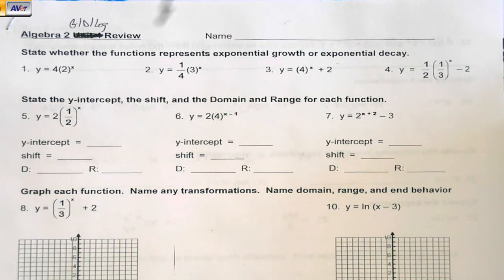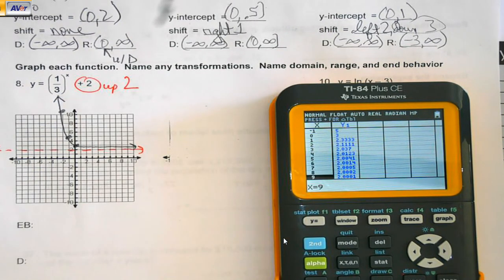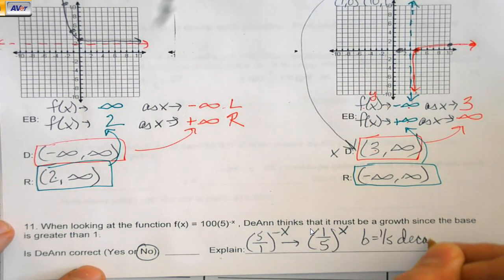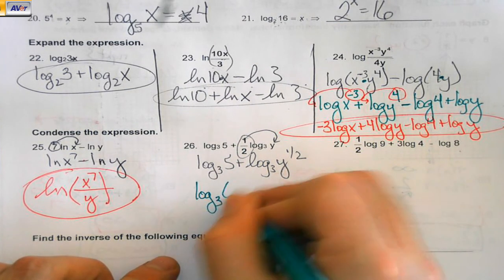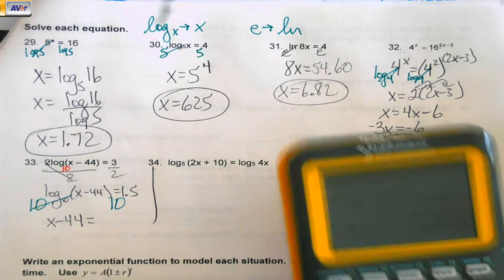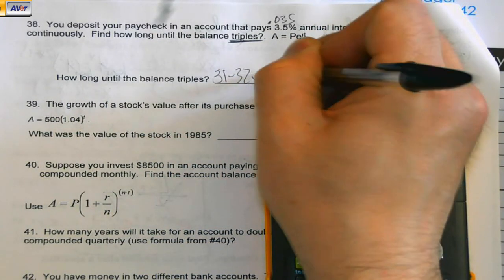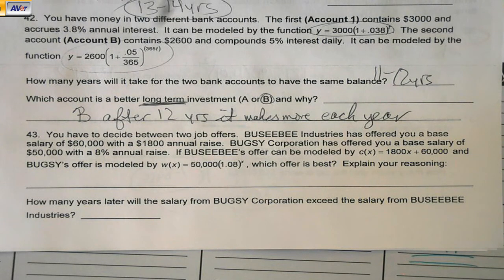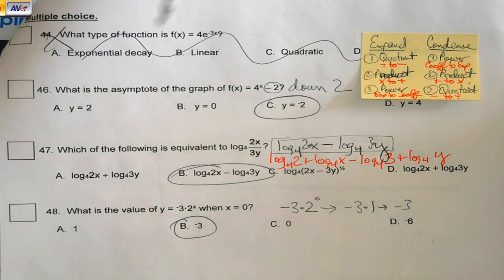A2 Growth Decay Logs Unit Review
Lots to review for the upcoming test!  We review growth and decay (graphing, domain, range, end behavior), their applications, graphing logs, their properties, condensing, expanding, and solving using their inverses.